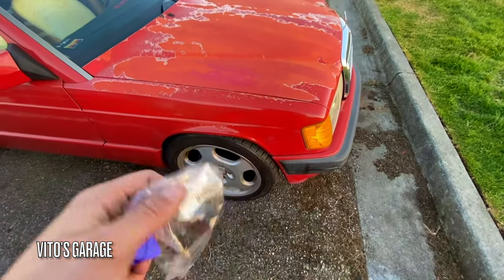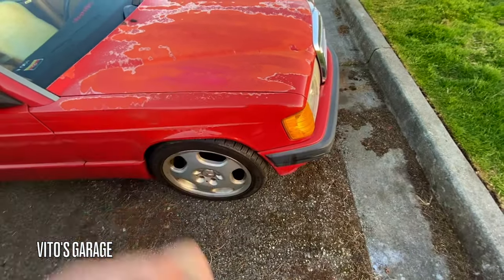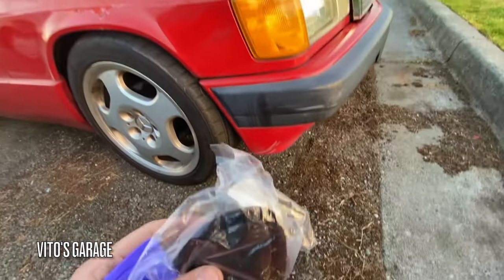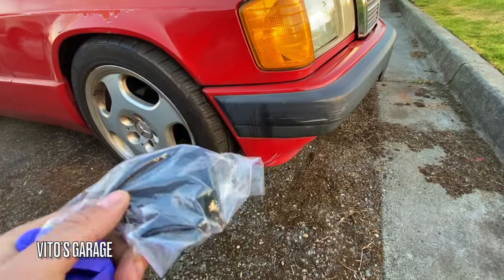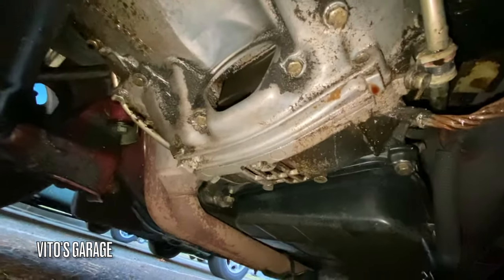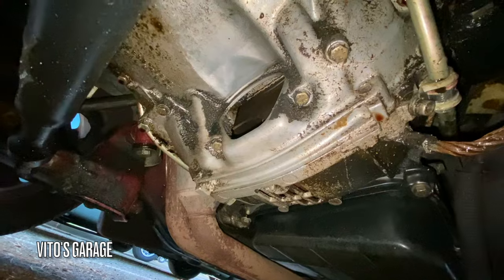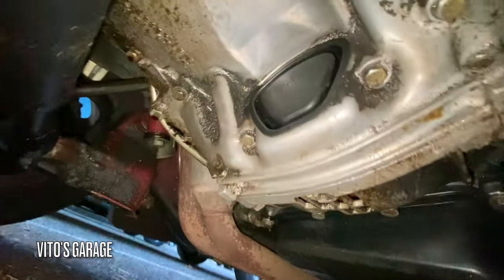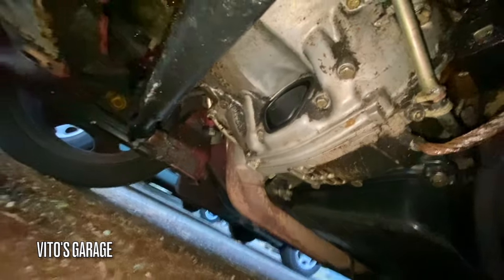PREVENT TRANSMISSION CASE CRACK AND DISASTER! VERY IMPORTANT PART THAT'S MISSING ON MANY MERCEDES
Hey friends!

Check to see if your transmission has this cover. If it's missing you must install it on! It's a very crucial piece to have in there!
Depending on model and year, you may have a different part number.
On most Mercedes W201, W126, W124 the following one is the one you need..

I love socializing and meeting new people:
1) VITO'S GARAGE ON FACEBOOK: